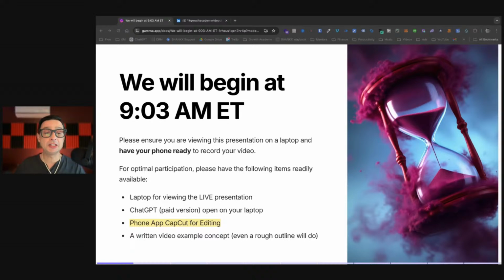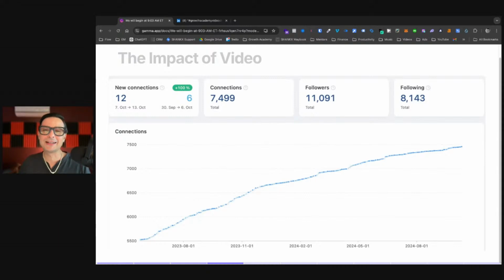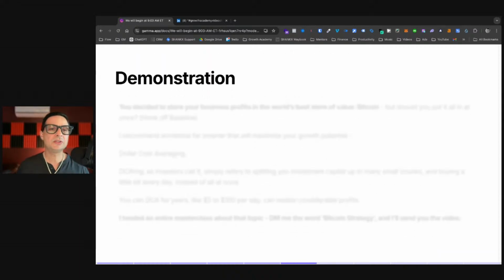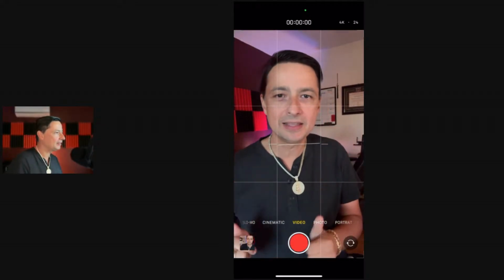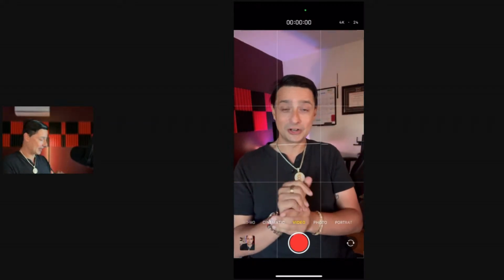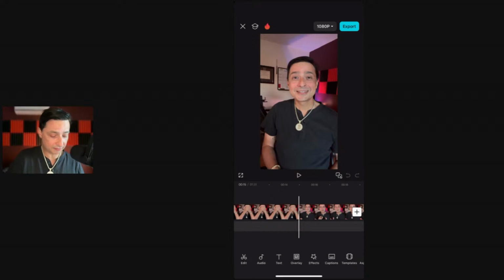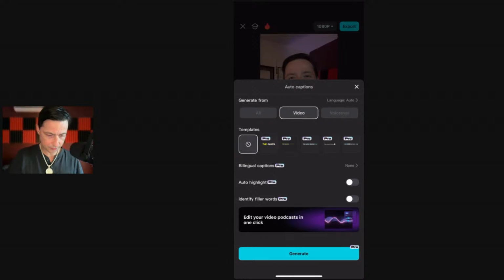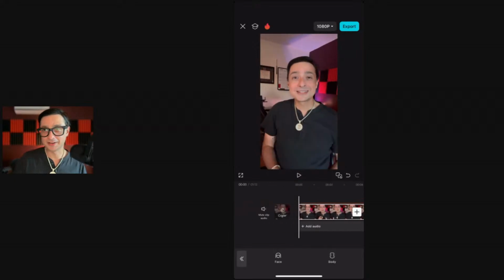Record and Edit LinkedIn Short Videos That Get Views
In this Live, Shankar will show you how to record and edit LinkedIn short videos that get views. You will learn how to do some basic editing, including trimming, adding captions, and face tuning using the phone app CapCut.

00:00 Introduction
14:02 The Impact of Video
18:12 Video Recording Best Practices
23:15 Recording A Video - Live Example
34:14 Editing with CapCut
45:09 Posting the Video
48:10 Your Turn To Record Your Video
59:32 Why Post Videos
01:03:14 Work With Shanee
01:05:00 Q&A

ABOUT SHANKAR PONCELET
Shankar Poncelet has become a quintessential figure in the digital entrepreneurship space in the U.S. He transforms businesses, leveraging his extensive digital marketing acumen. Shankar’s expertise is not just in technology but in creating connections that drive success, making him and Shanee an unstoppable team dedicated to empowering others to unlock new opportunities through Growth Academy.